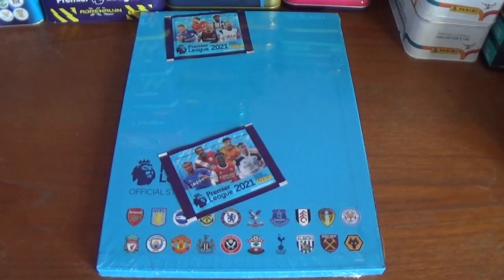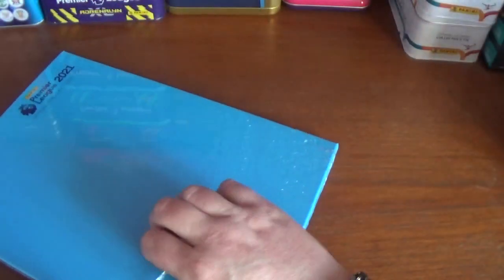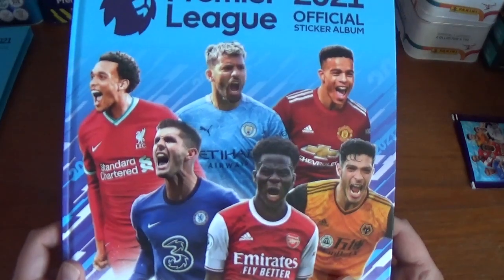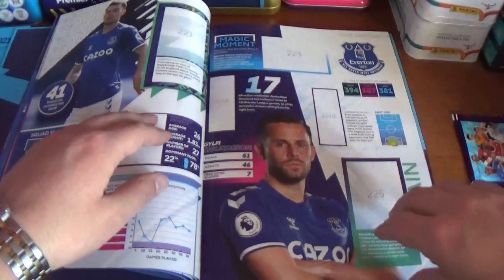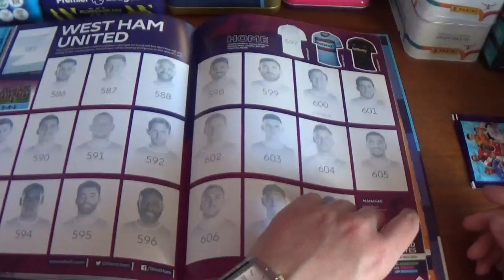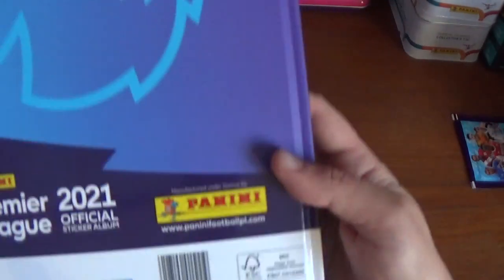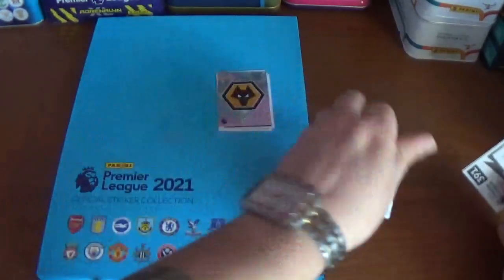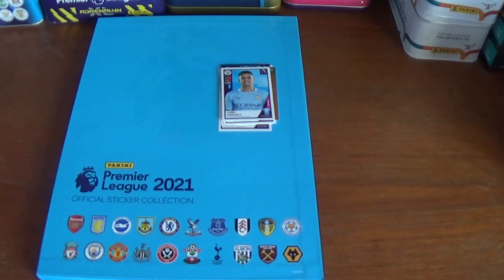HARDBACK ALBUM & SLIPCASE!!!!/2 FREE STICKER PACK'S/Panini Football 2021 Premier League Sticker's.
Opening & review of the fantastic Hardback Sticker Album & Slipcase, for the Panini Football 2021 Official Premier League Sticker Collection. I got my Album from Stortford Toy's Online Store, costing £25 and £3.99 shipping, and it come's in it's own Slipcase with 2 free sticker pack's, both containing 5 sticker's.